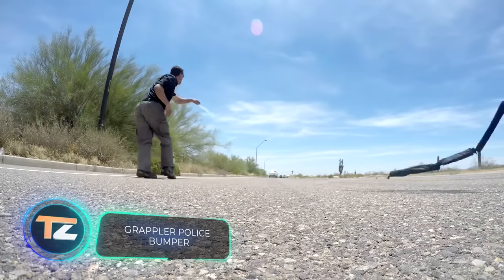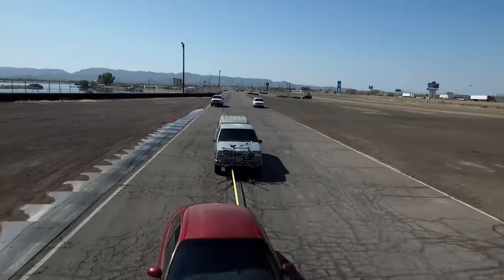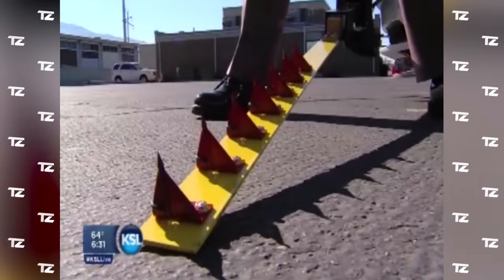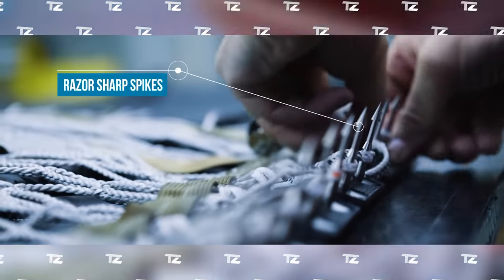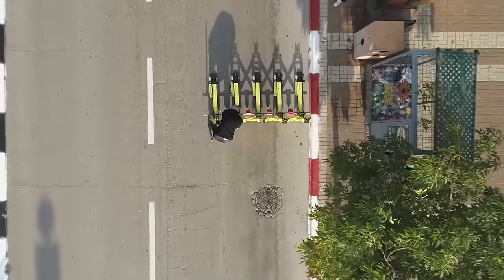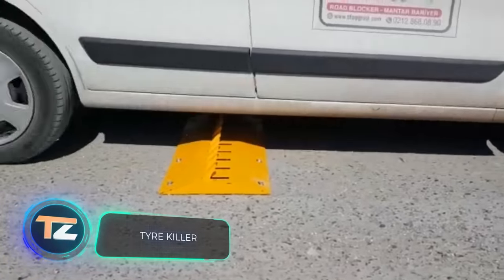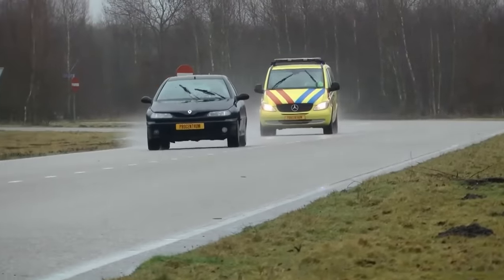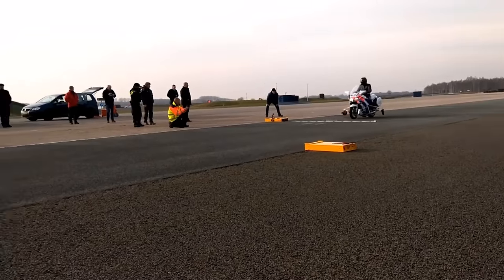12 WAYS POLICE STOP DANGEROUS CARS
00:00 - Grappler Police Bumper
01:15 - RF Safe-Stop
02:06 - MobileSpike
02:44 - Surface Guard
03:26 - ArrestNet
04:30 - CROOKHOOK
05:16 - MVB-3X
06:02 - Net Barrier
06:46 - Tyre Killer
07:22 - Tire Stopper
08:01 - PROSpike
08:49 - Piranha